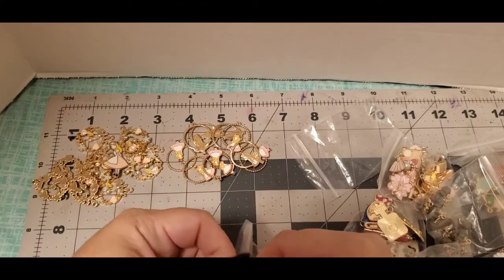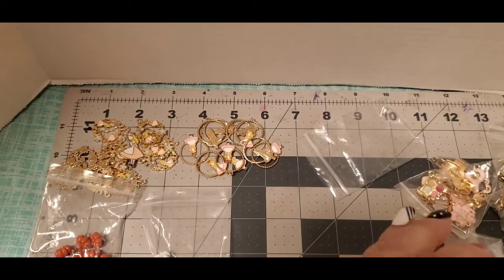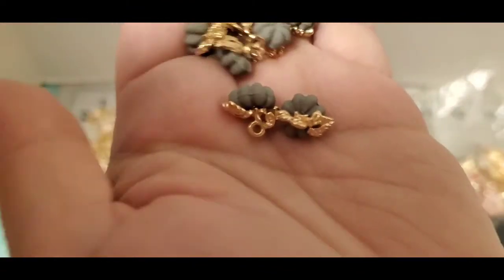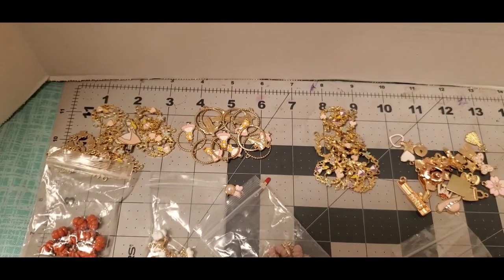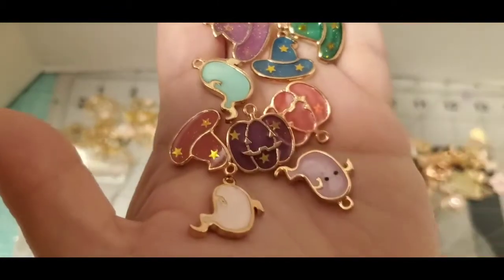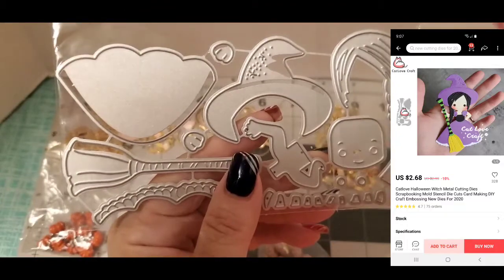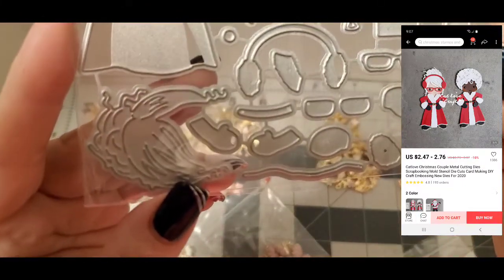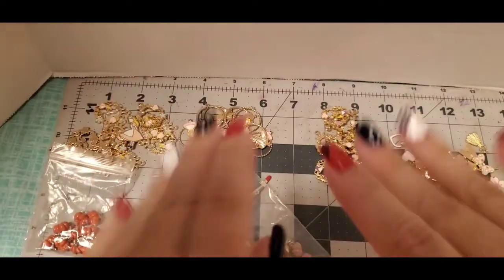alliexpress craft haul 2021 ..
Welcome to Pamela's Creations Today I have a alliexpress craft haul 2021. I hope you enjoy my craft haul

witch dies

Mrs claus dies

Lipstick and makeup charms

Girlie Charms

Frankenstein dies

Halloween Enamel charms

Pumpkin Charms

Halloween charms

Alice in wonderland charms

Glass beads

peppermint  candies